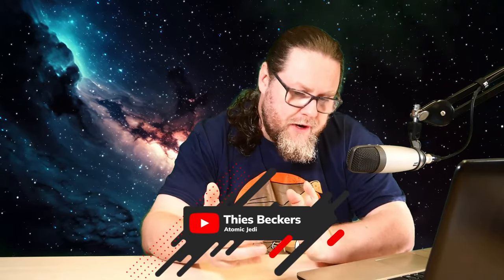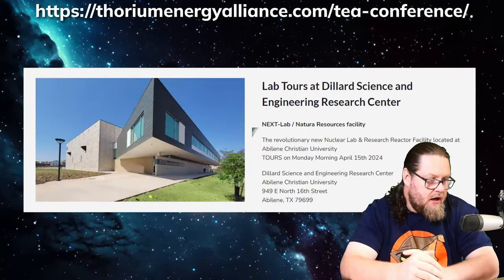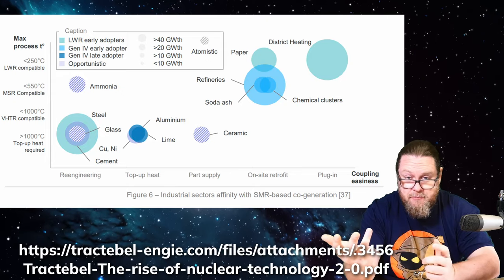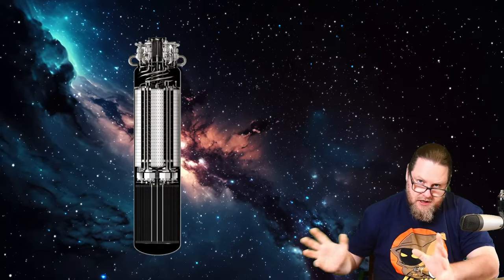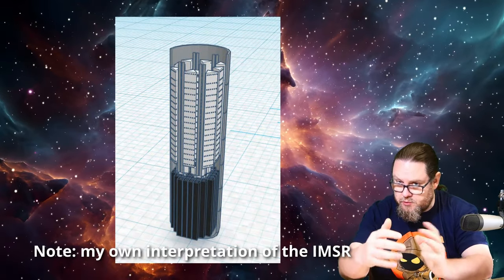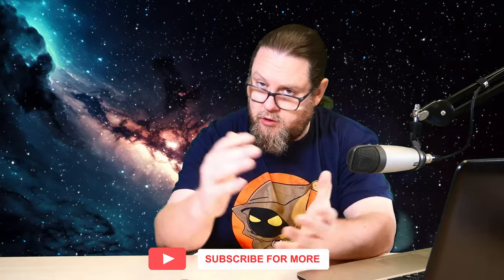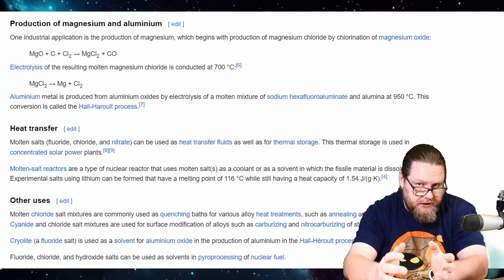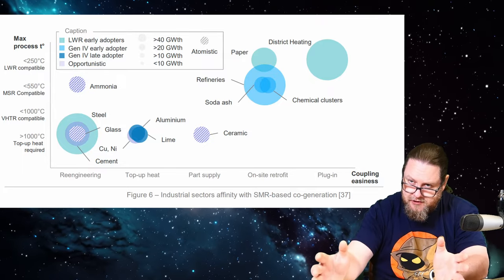Molten Salt Reactor Manufacturing Potential Nuclear Turbo Boost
Molten Salt Reactors were first pioneered in the 1960s in the US. Currently Canadian Reactor Designer Terrestrial Energy is commercializing a modern version of it. In this video, I try to figure out how these reactors can contribute to the decarbonization challenge of mankind.

If you like the content that I make, please consider leaving a comment! You can also help me out in the following ways: